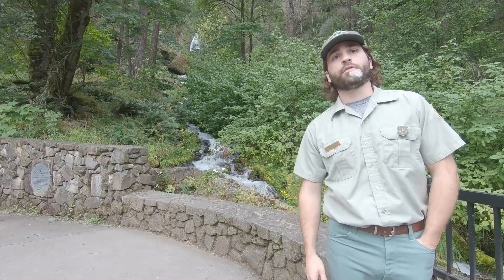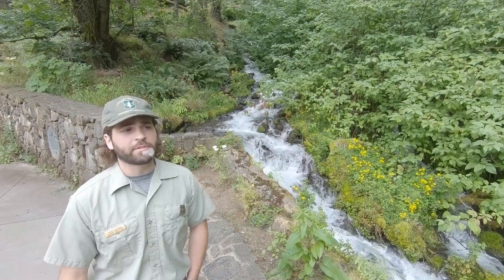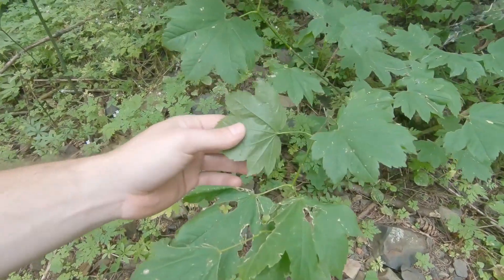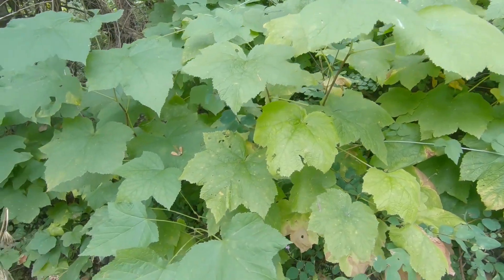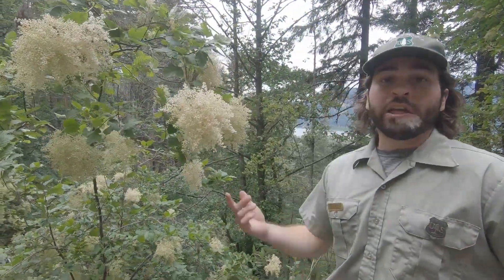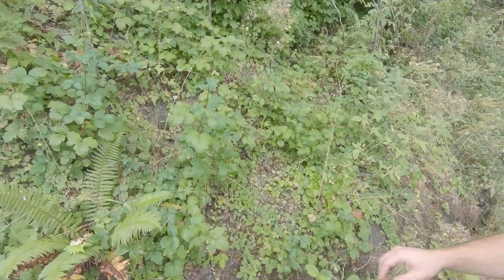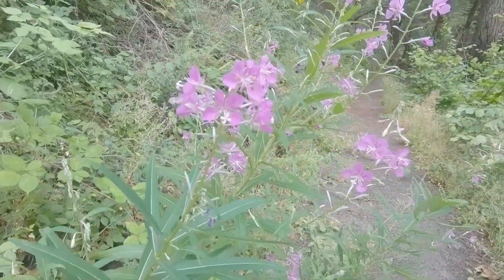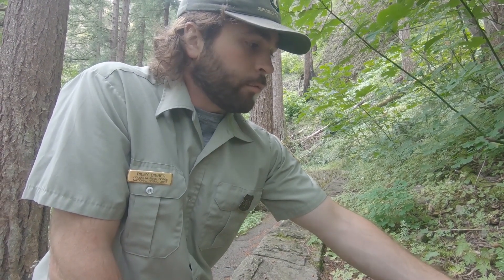Virtual Ranger: Wahkeena Falls Temperate Rainforest Hike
Did you know that the Columbia River Gorge National Scenic Area contains a very rare ecosystem? A temperate rainforest! Come along with Virtual Ranger Riley as he hikes on Wahkeena Falls trail and talks about what a temperate rainforest is and what types of plants you might come across while hiking trails in the west side of the Columbia River Gorge National Scenic Area.